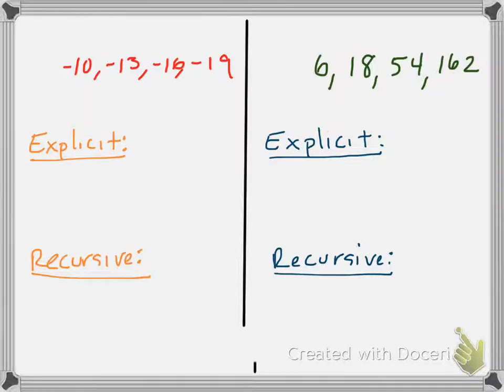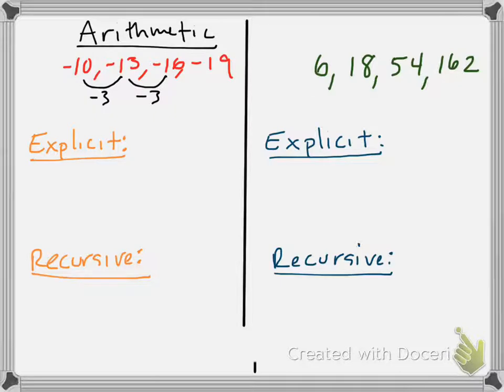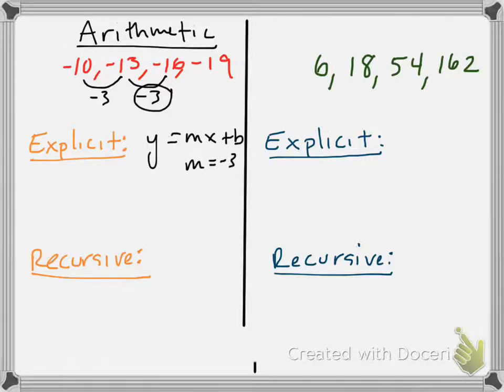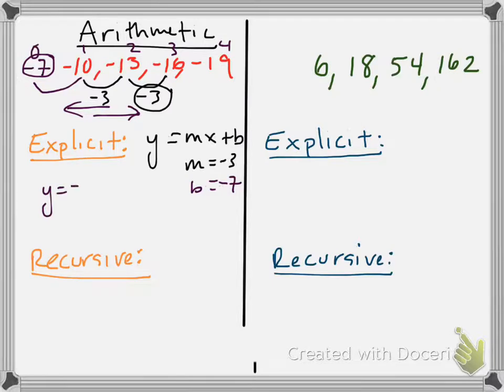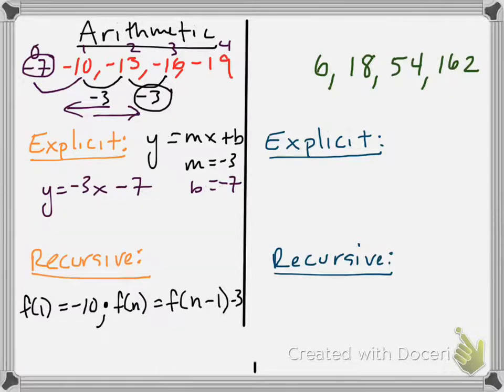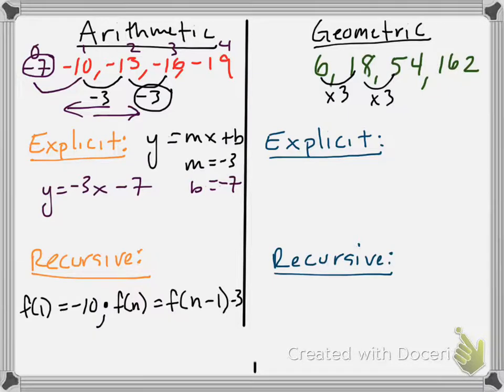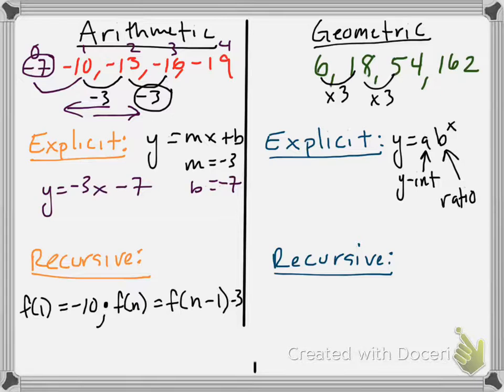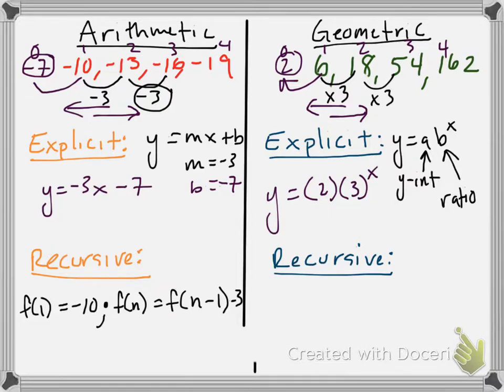Writing equations for sequences